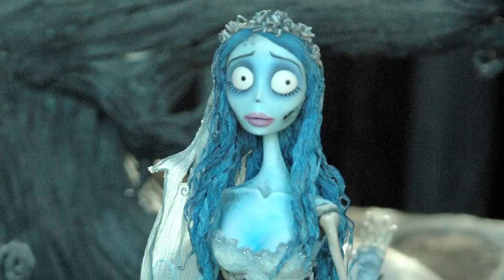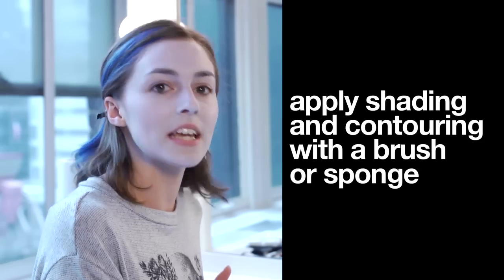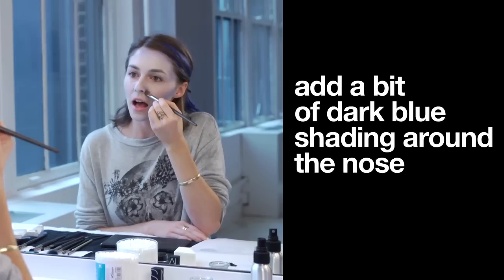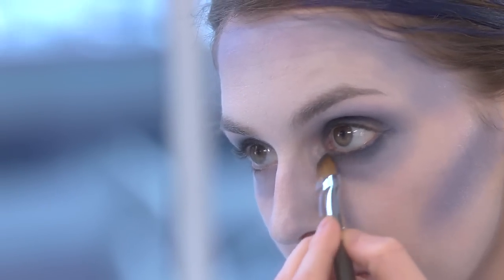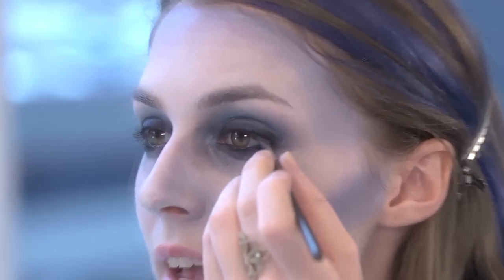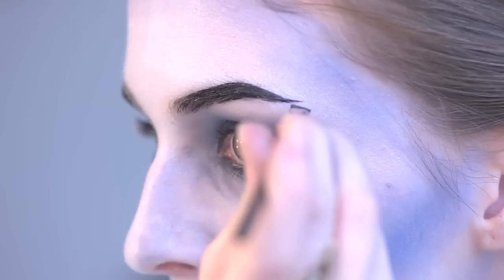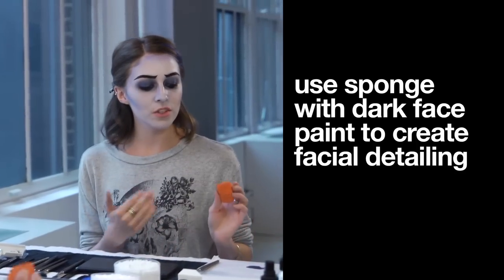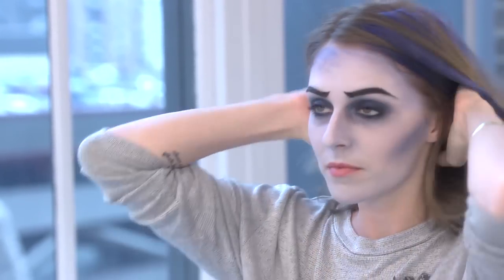House Of Style | Ep. 5 | Halloween: "Corpse Bride" Make-up Tutorial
Make-up artist Annamarie Tendler shows how to create a "Corpse Bride" inspired visage.